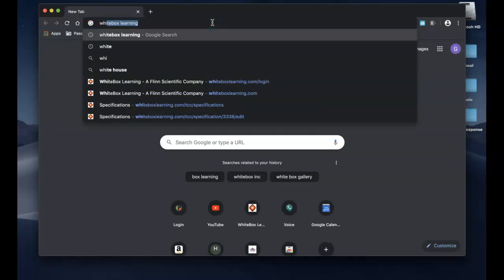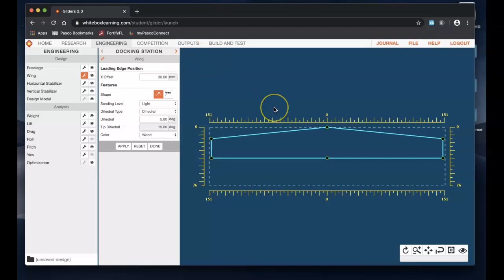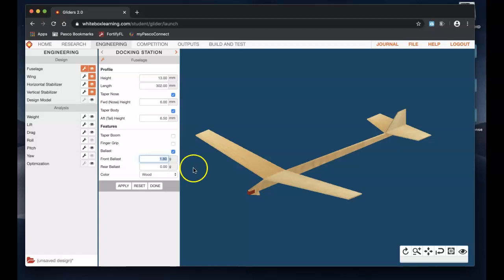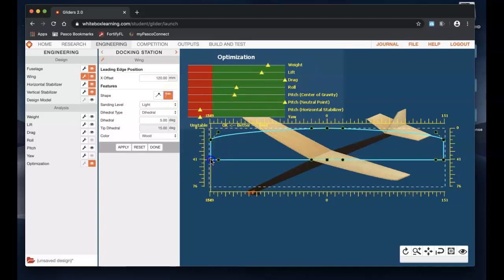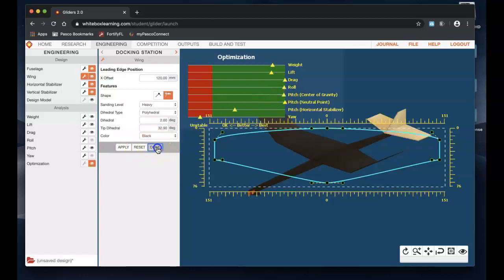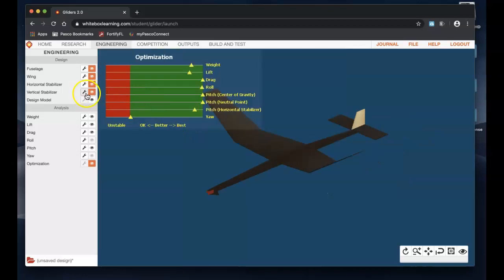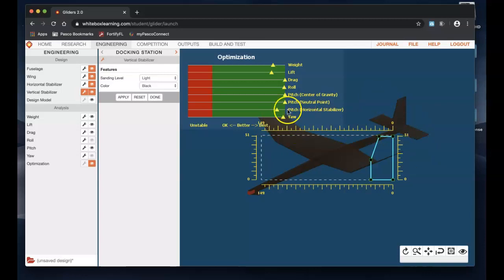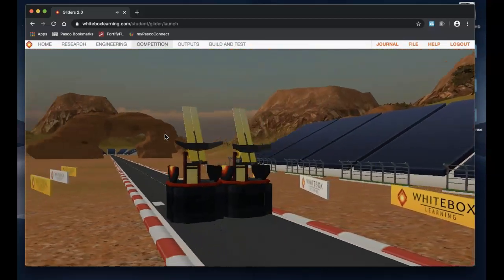Gliders - COVID Q4